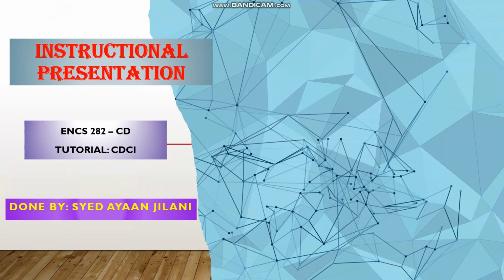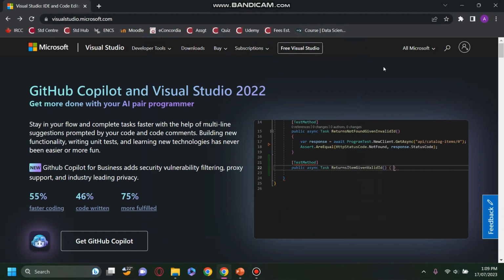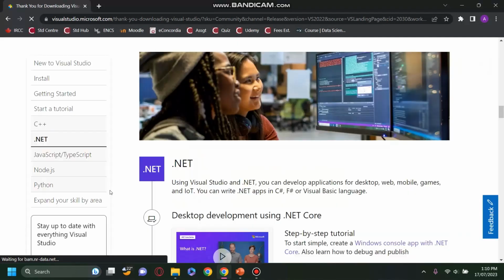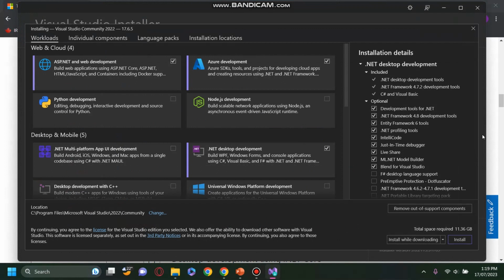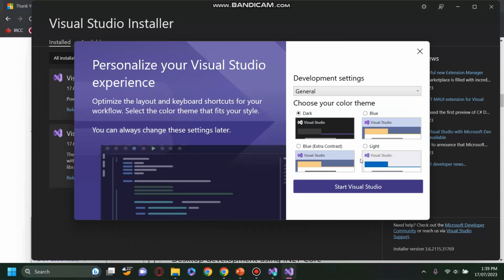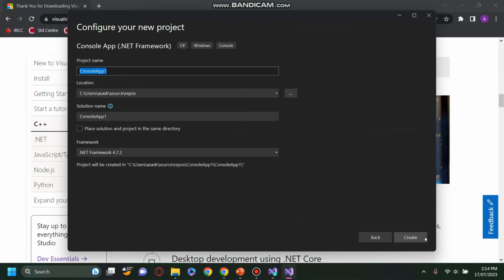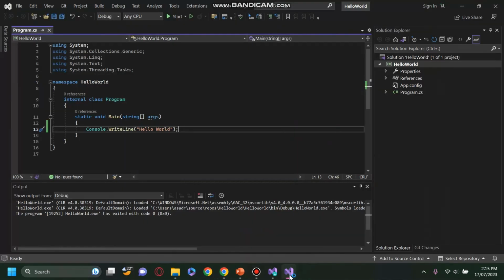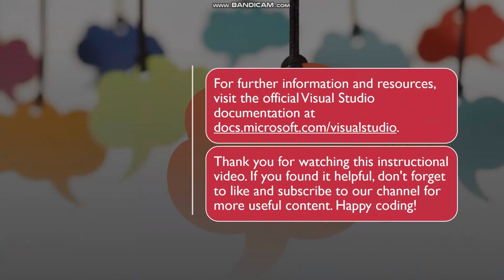How to install Visual Studio on Windows 11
Learn to install Microsoft Visual Studio 2022 Community Edition on Windows 11. We will also run a sample C# Console Application and display the output.

Note: Links are not clickable so copy paste them